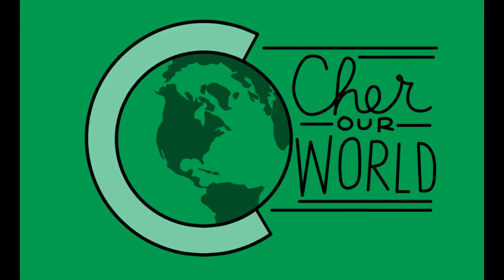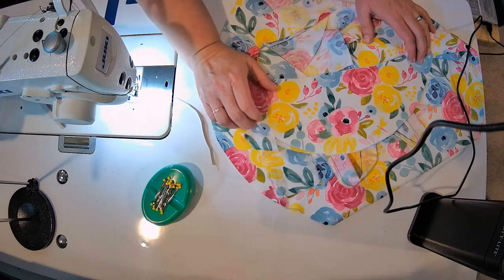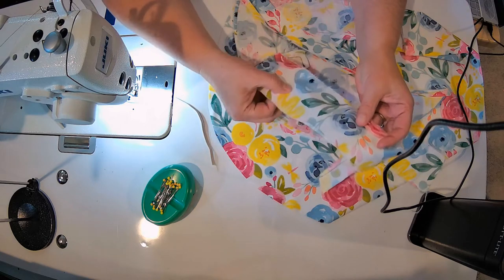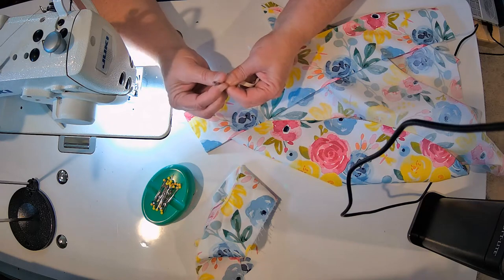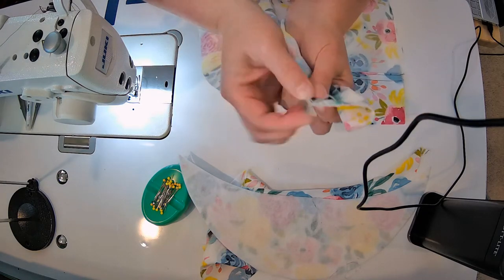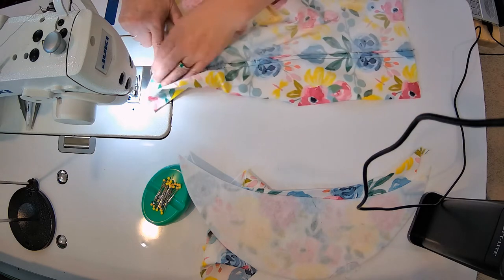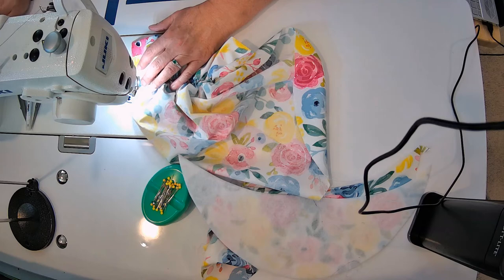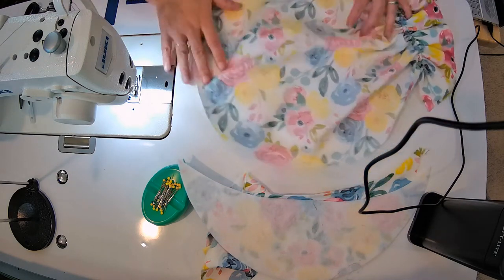Sewing a Bonnet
This video teaches how to sew together a bonnet. It is the second of a set of two. When my children were little, they studied United States history. They always needed costumes for school. Inevitably, they would tell me as they went to bed that they needed a costume the next day. As a consequence, I learned to make bonnets. Here is a culmination of what I learned over the many years of impromptu bonnet making. Good luck and happy sewing.